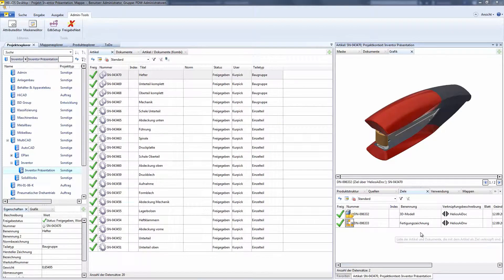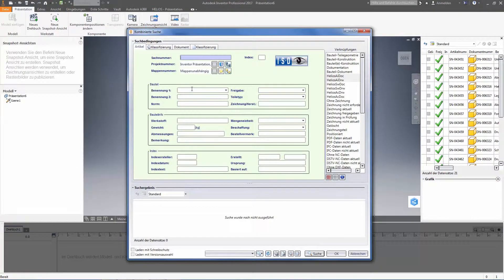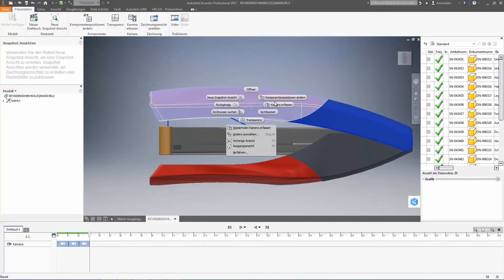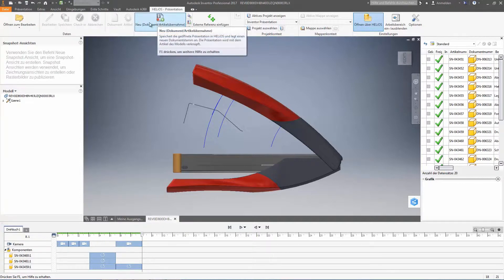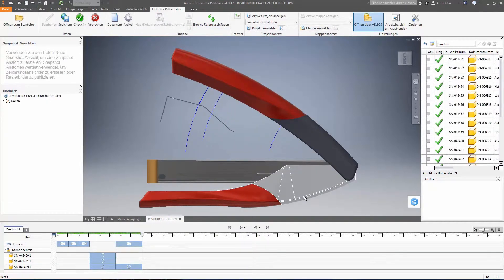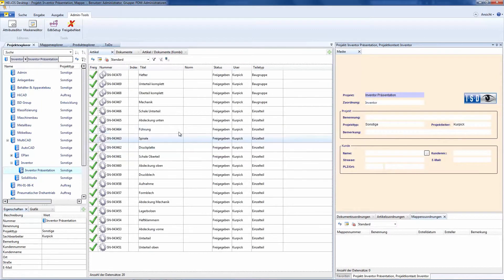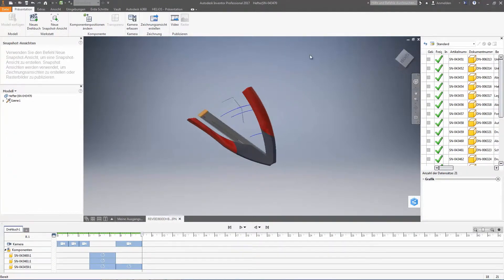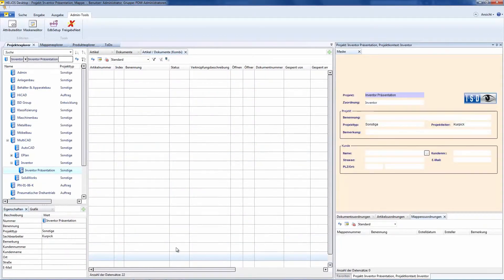HELiOS 2017 SP2 | ShortClips: Support of Inventor Presentation files (IPNs)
The new HELiOS Version 2017 SP2 supports Inventor Presentation Files (IPN). For this purpose a new Ribbon is available in Inventor, allowing you to save the presentations to HELiOS and directly link them to the product article.